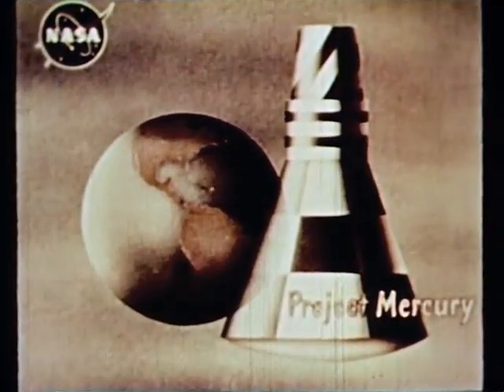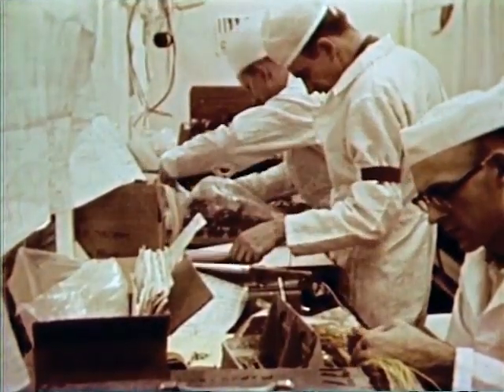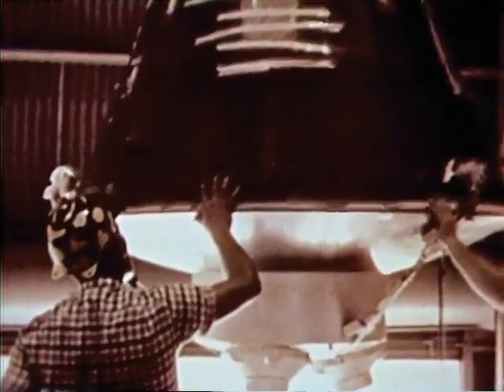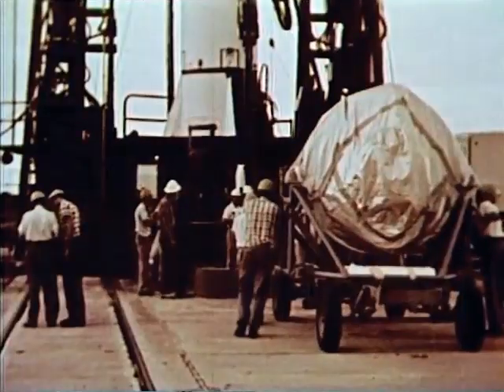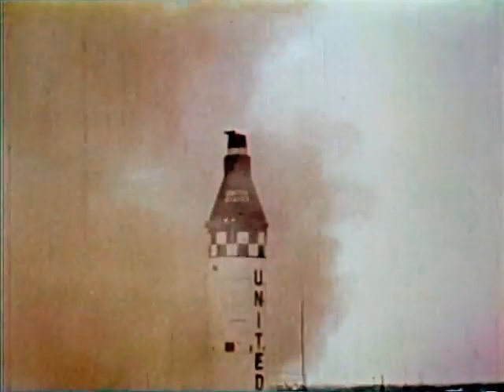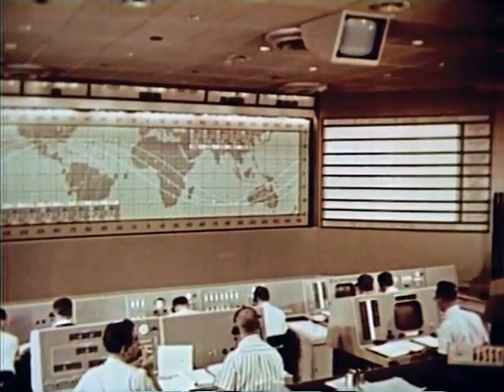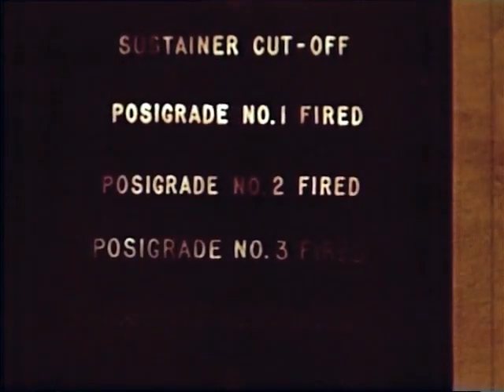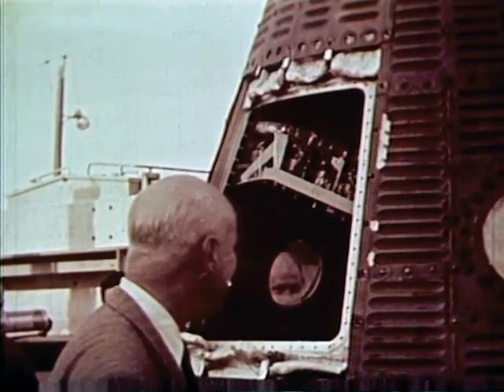MERCURY-REDSTONE 1 (1960) - NASA documentary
NASA documentary about the Mercury-Redstone 1 (MR-1) mission.

Mercury-Redstone 1 (MR-1) was the first Mercury-Redstone unmanned flight test in Project Mercury and the first attempt to launch a Mercury spacecraft with the Mercury-Redstone Launch Vehicle

From a low quality source in two parts, this version is restored to the original 24 fps rate, and is complete with better color balance and sound volume by RetroSpace HD.